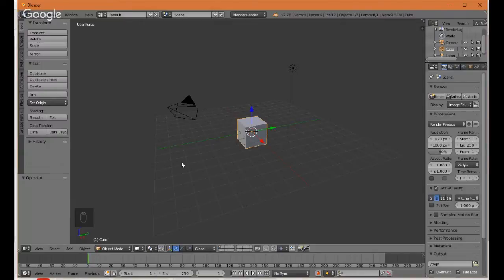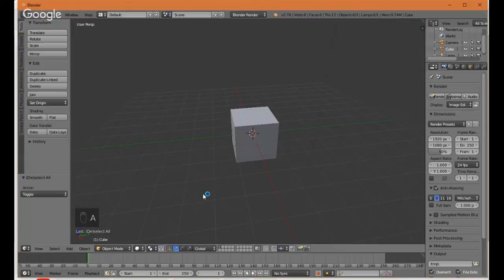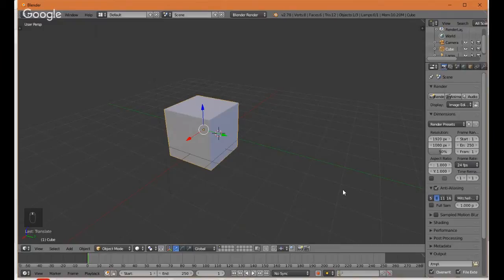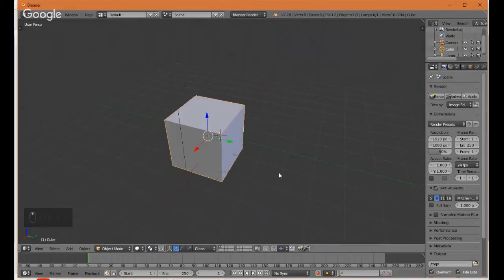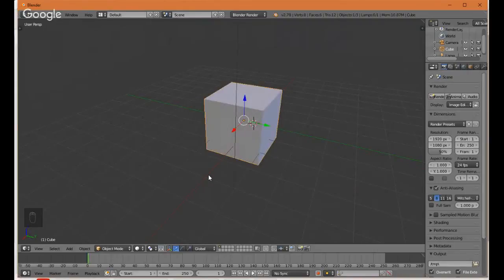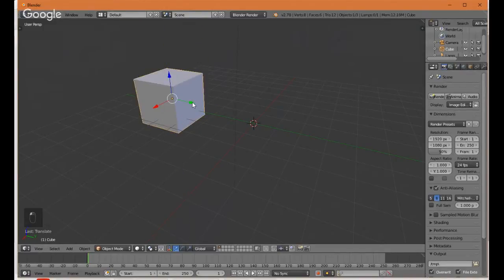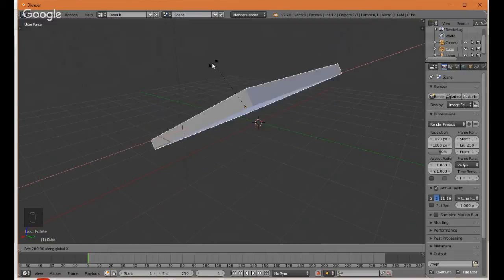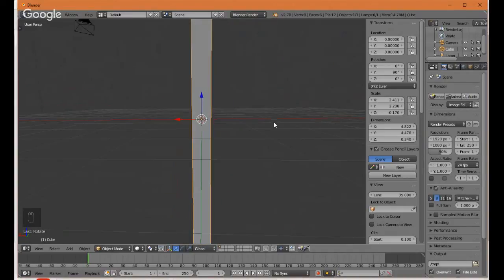Blender Lesson 3: Basic Shape Editing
This video covers the basics of moving, scaling, and rotating a shape.